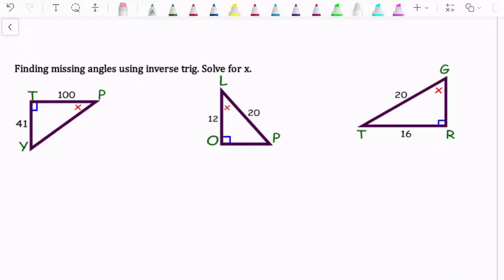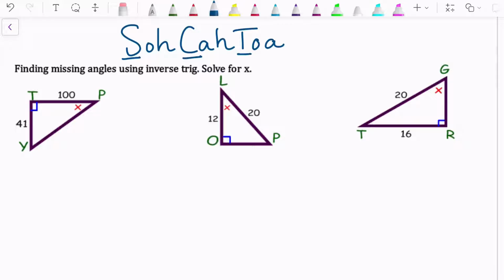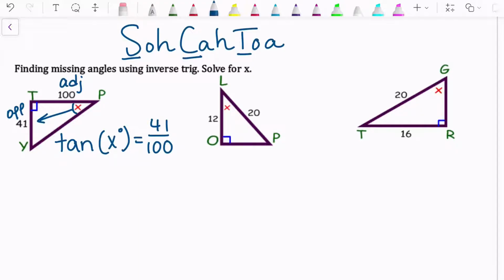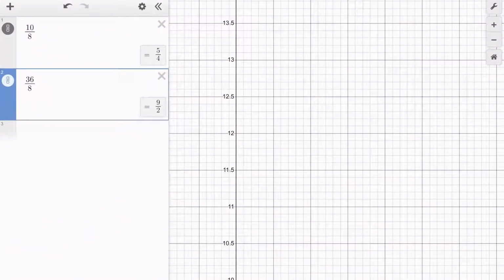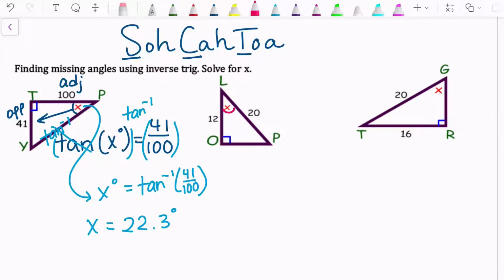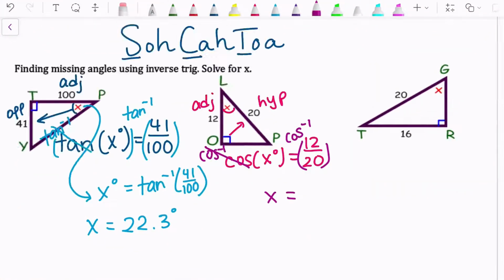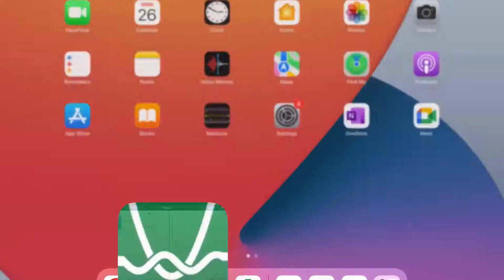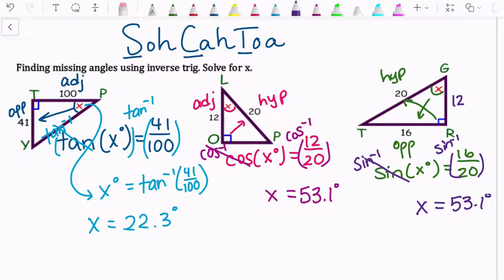How to use Inverse Trig to Find Missing Angles in a Right Triangle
3 examples of how to use inverse trig functions to solve for missing angles in right triangles.
0:00 Overview
0:40 Example with Inverse Tangent
2:35 Example with Inverse Cosine
3:33 Example with Inverse Sine